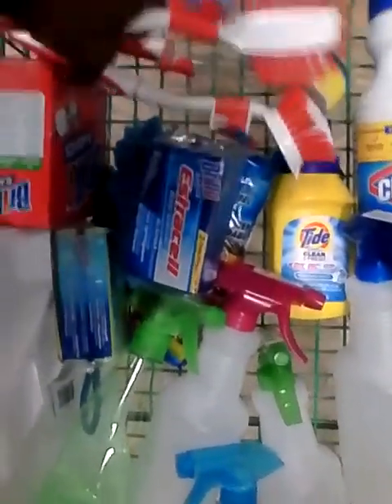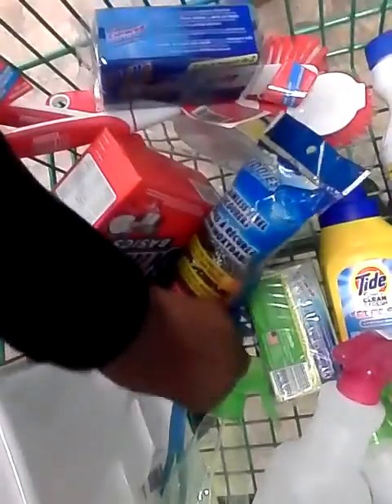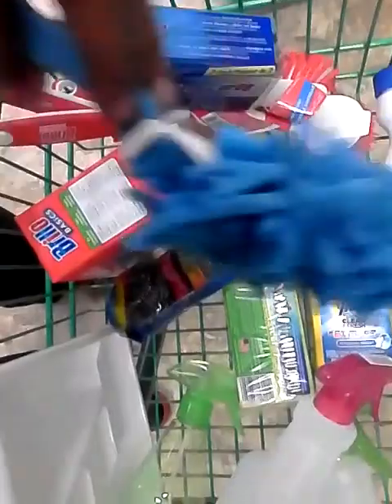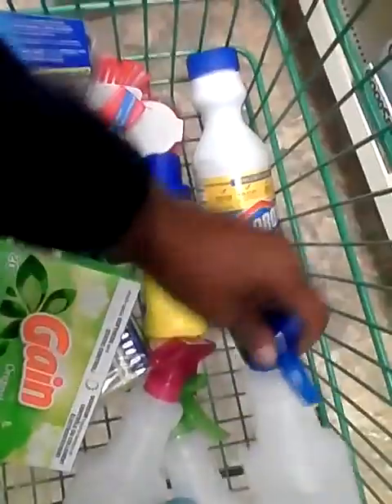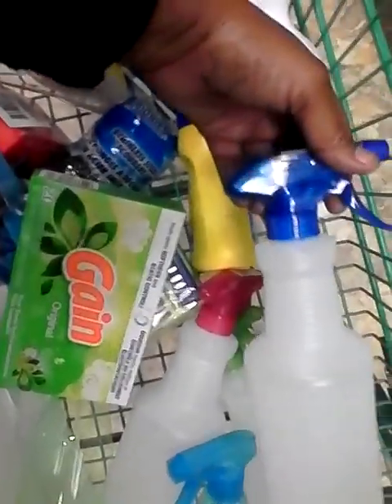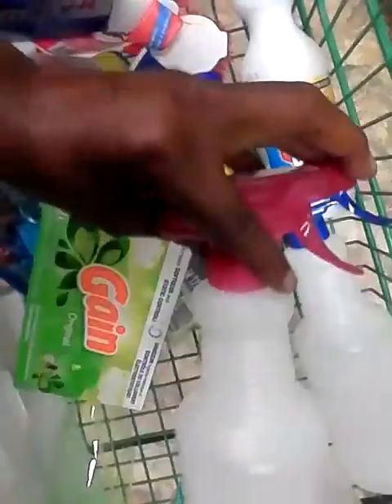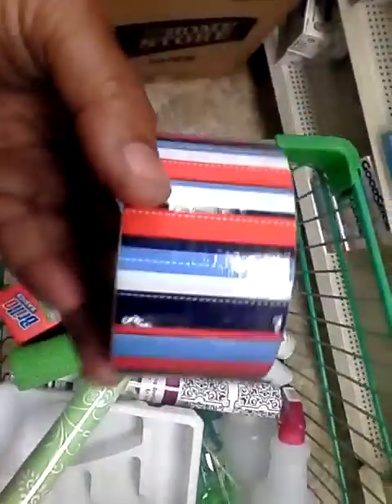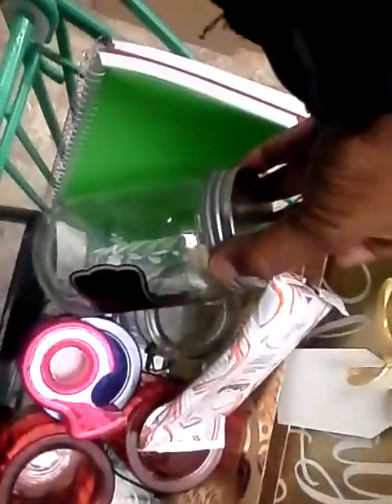Random dollar tree haul - cleaning products